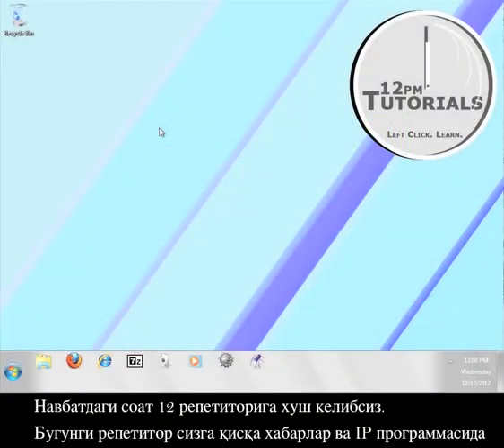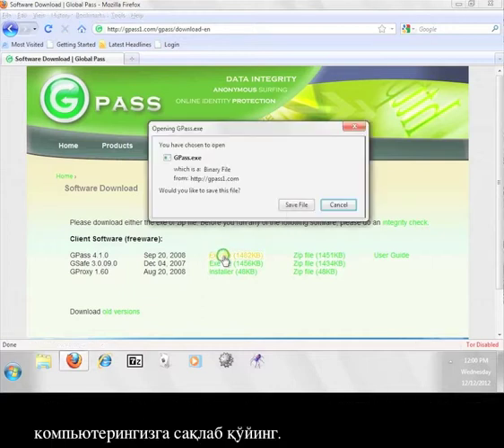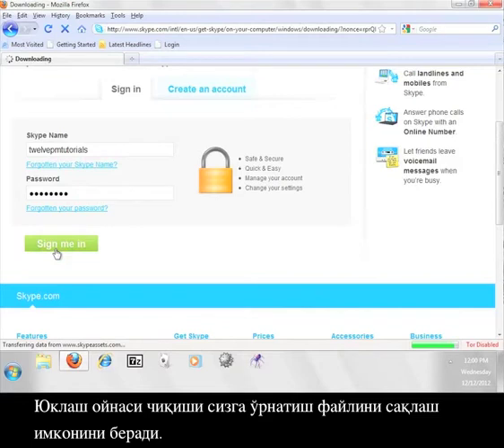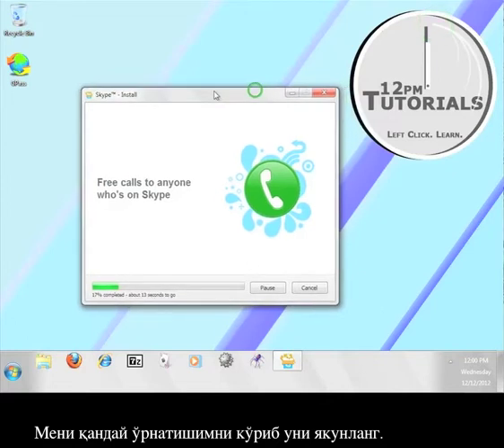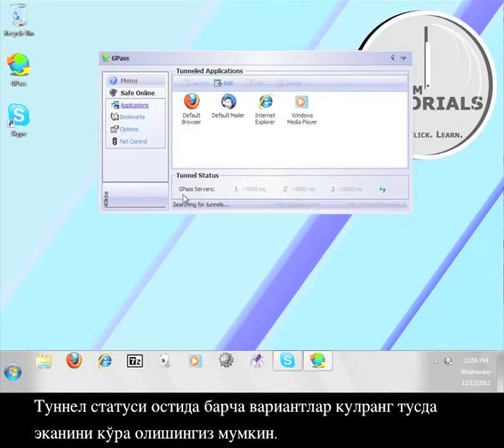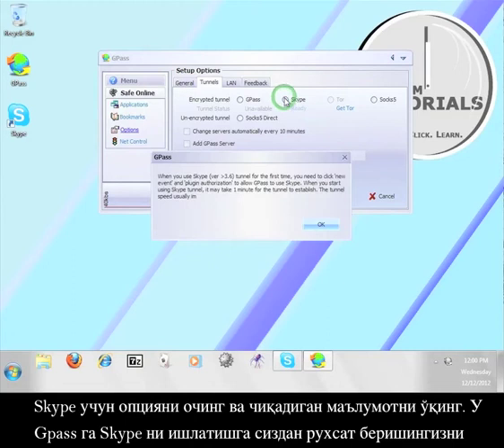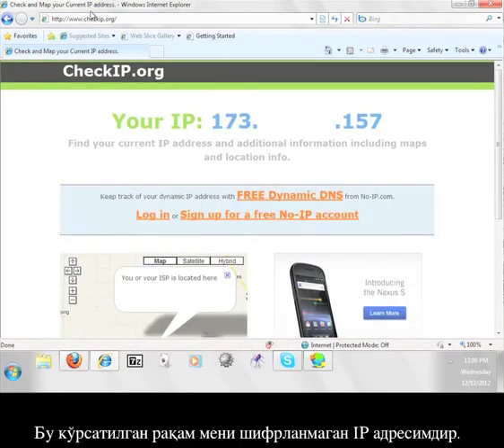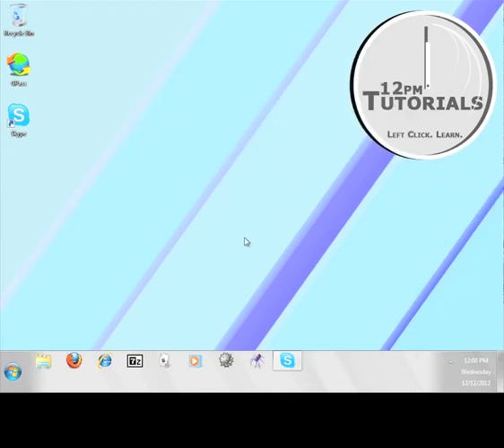Uzbek - How to Use Gpass with Skype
An Uzbek language version of our 12pm Tutorial will teach you how to use GPass and Skype to access the Internet securely.